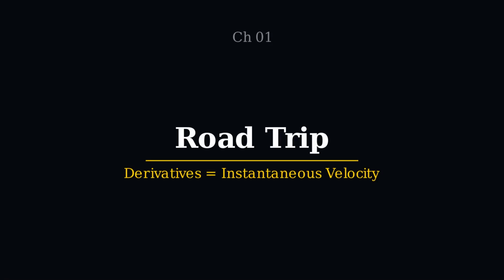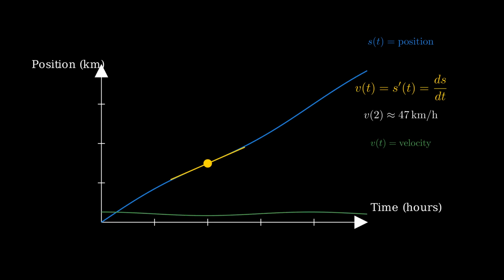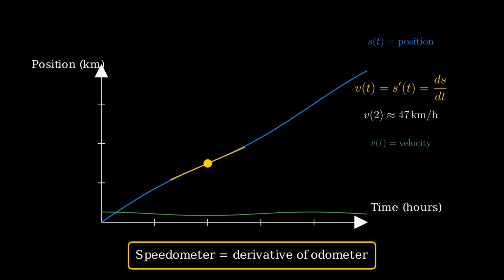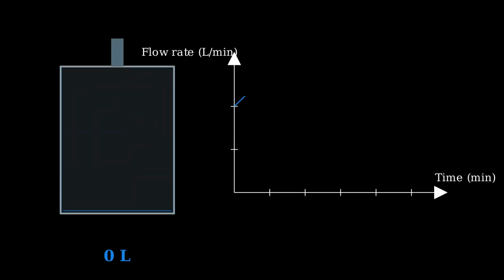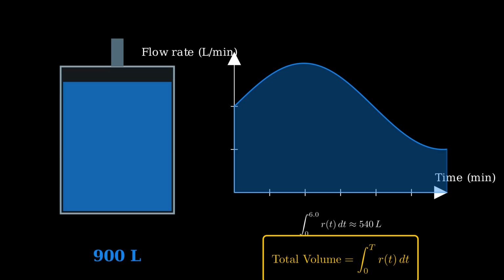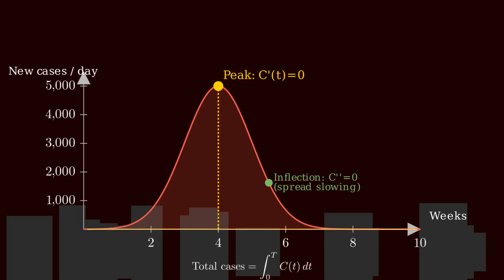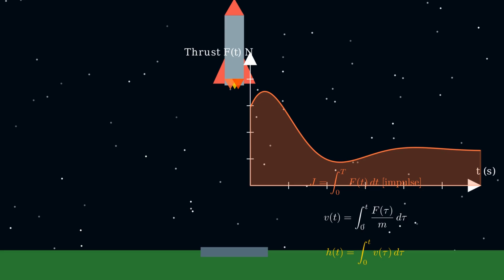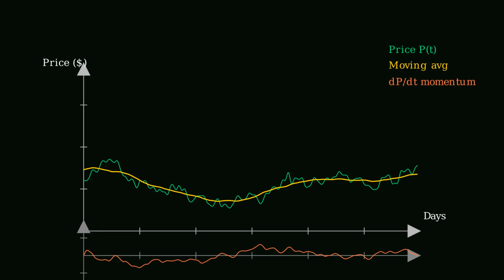Calculus in the Real World — A Visual Journey Through 15 Real Scenarios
What does calculus actually look like in the real world? In this video, we explore 15 real-world scenarios that bring derivatives, integrals, and differential equations to life — no textbook required.
From the speedometer in your car to the curve of a suspension bridge, from epidemic curves to rocket launches, calculus isn’t just abstract math — it’s the language the universe uses to describe change.
What you’ll learn:
 • How your car’s speedometer is literally a derivative
 • Why filling a water tank is an integral in disguise
 • How engineers find the peaks and valleys of a roller coaster using optimization
 • What the epidemic curve really tells us — and what the inflection point means
 • Why your coffee cools the way it does (Newton’s Law of Cooling)
 • How bridge architects use integration to calculate structural load
 • The math behind exponential and logistic population growth
 • How rocket thrust, impulse, and trajectory are three nested integrals
 • Why stock market momentum is a financial derivative
 • How solar panels accumulate energy over a day
 • What a heartbeat monitor is actually measuring mathematically
 • How a skydiver reaches terminal velocity — and what stops them
 • The heat equation hiding inside your oven
 • Why ocean waves obey a partial differential equation
 • And how all of it connects back to two ideas: d/dt and ∫